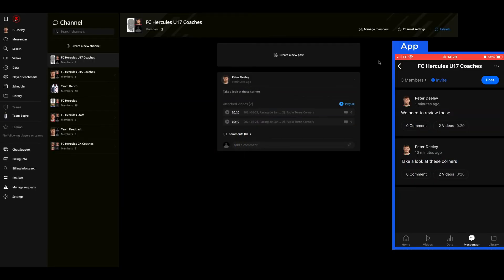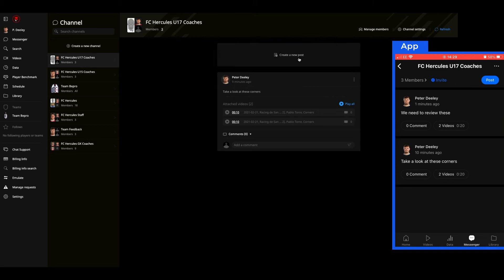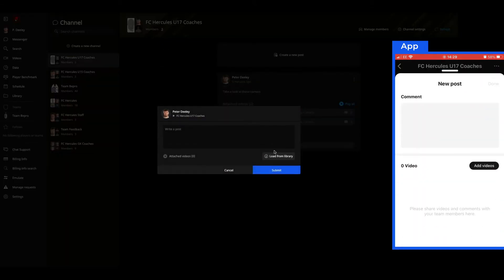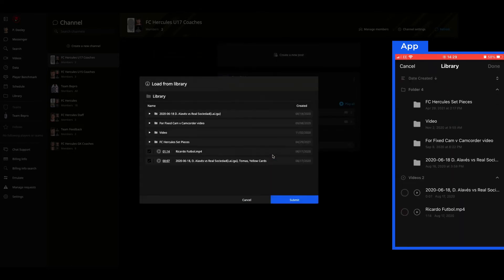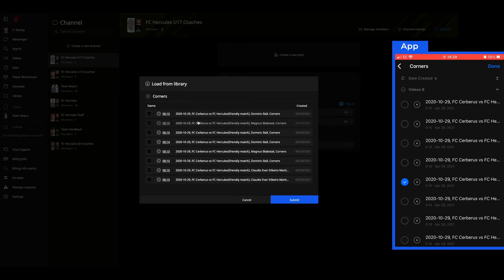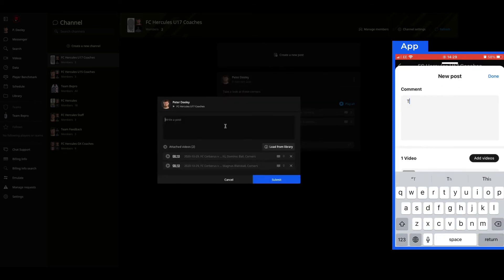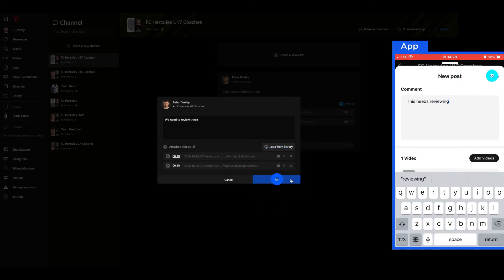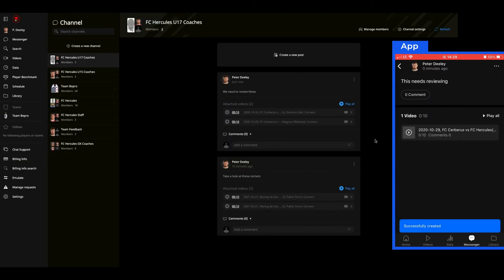[Tutorial_Messenger] 3_ Send a Message